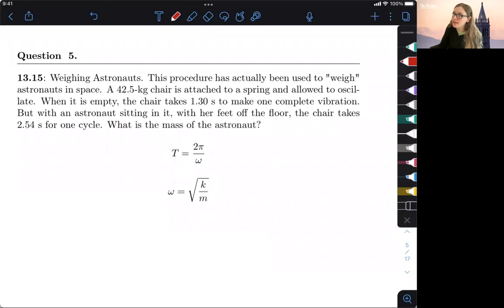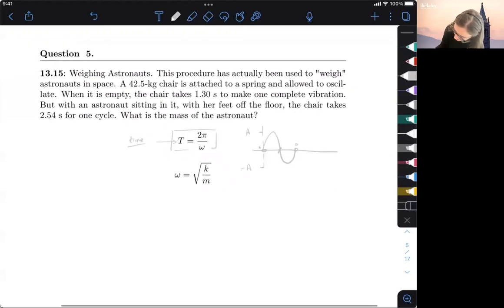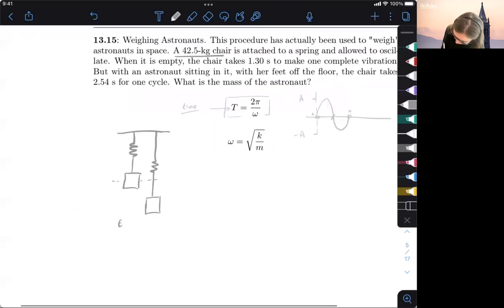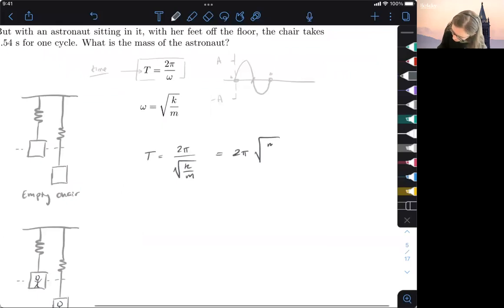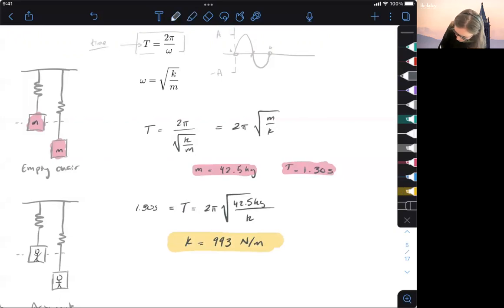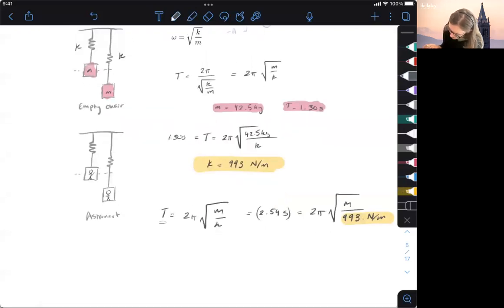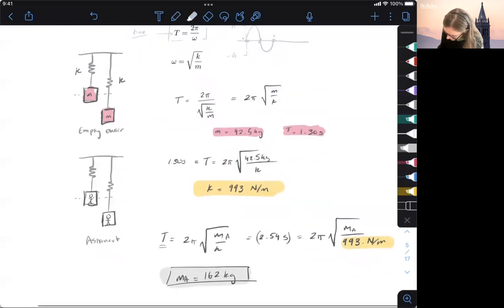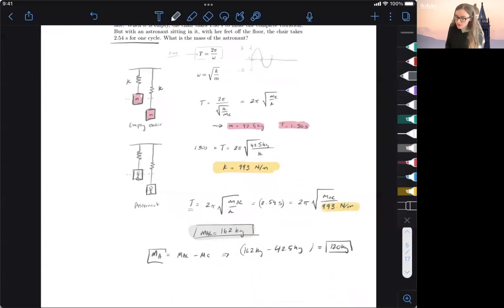11 29 SHM Q5